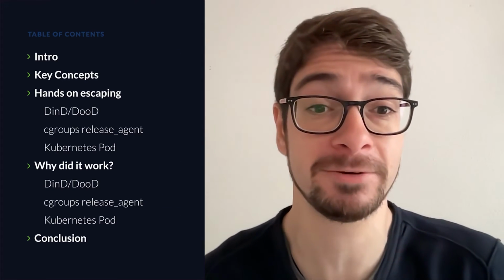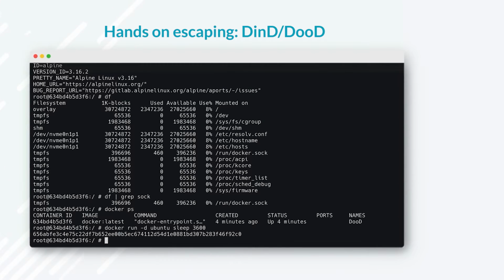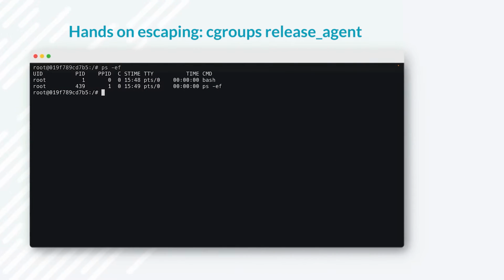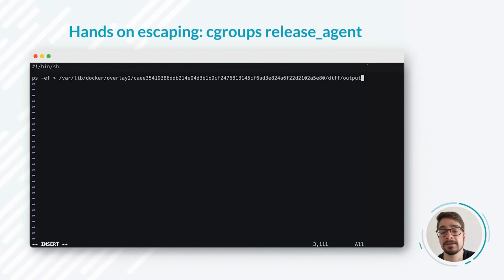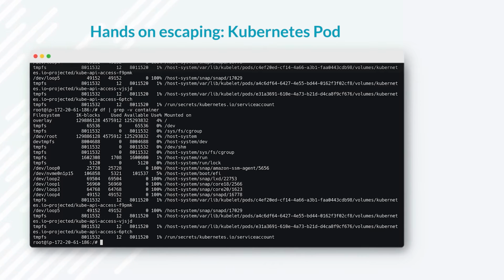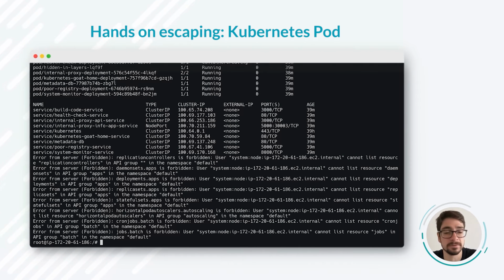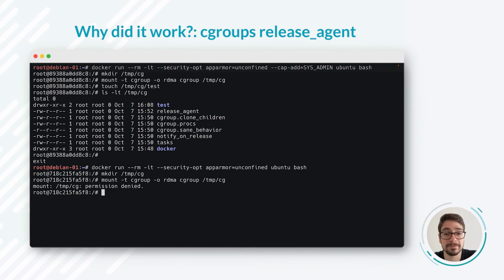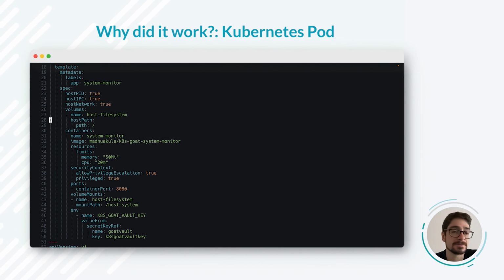Escaping a Docker container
Escaping a docker container can get you access to the whole linux host, so it's a precious technique for a cyber attack.
But a docker escape it's also valuable for defenders: hacking docker containers to get a breakout is a fun way to better understand a vulnerability and how to better protect from these exploits!

In this hands on video, we look at three real life scenarios where you can actually break out from a docker container:
 - breaking out of a Docker in Docker/Docker out of Docker container (DinD/DooD)
 - breaking out of a container abusing the release_agent from cgroups v1
 - breaking out of a container inside a misconfigured Pod in kubernetes.

And then we briefly discuss why the container escape was possible and how you can defend against it.

There's always a new exploit, or a new dockerEscape around the corner.

Chapters:
0:00 Intro
0:21 Key Concepts
1:43 Hands on escaping: DinD/DooD
6:07 Hands on escaping: cgroups v1 release_agent
11:12 Hands on escaping: Kubernetes pod
15:06 Why did it work: DinD/DooD
16:33 Why did it work: cgroups v1 release_agent
19:33 Why did it work: Kubernetes pod
21:35 Conclusion